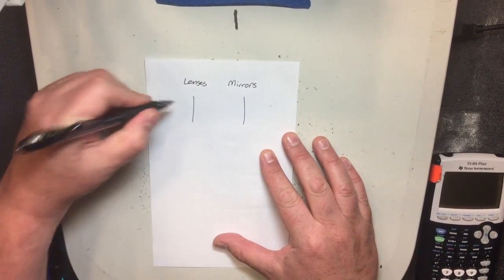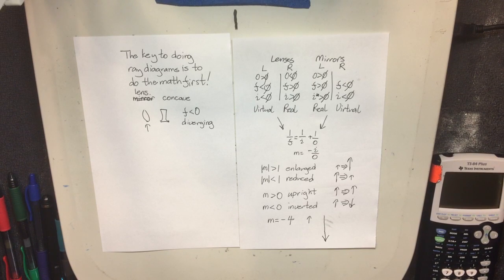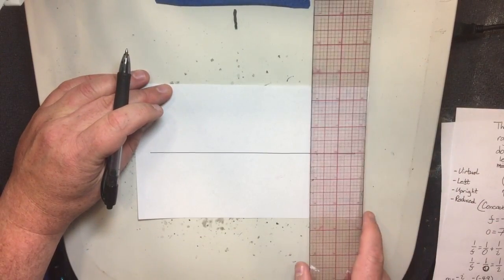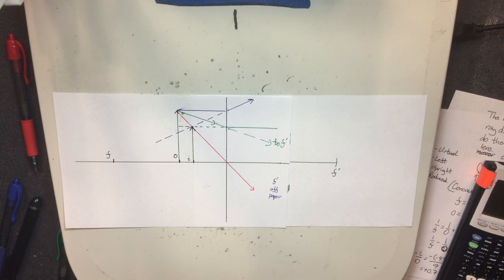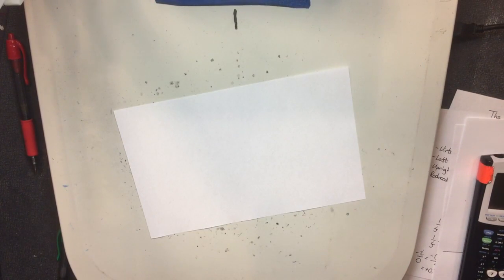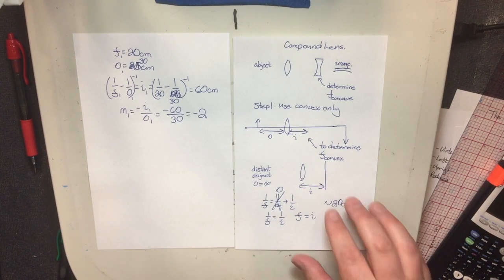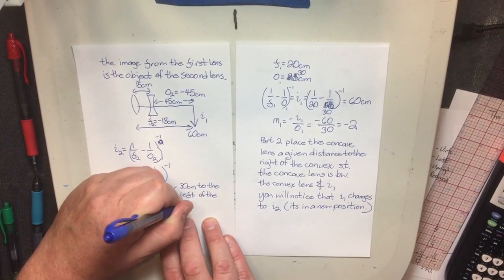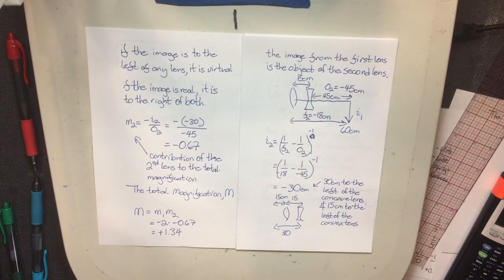Physics 214, 4/11 Lecture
Brief lense/mirror review then compound lens.